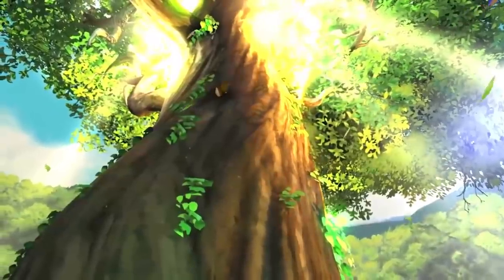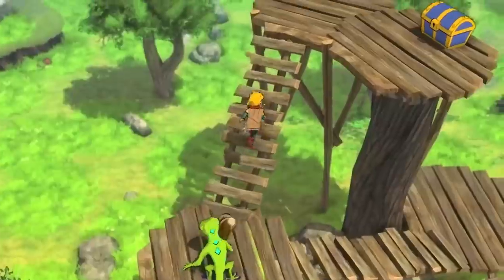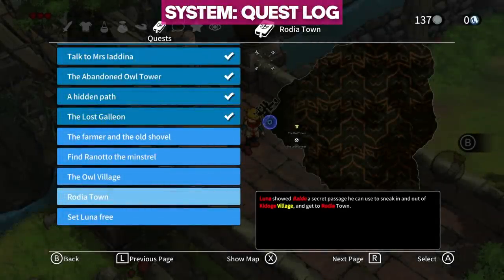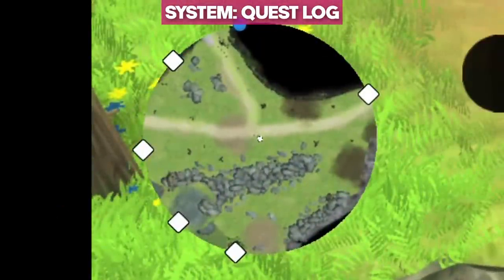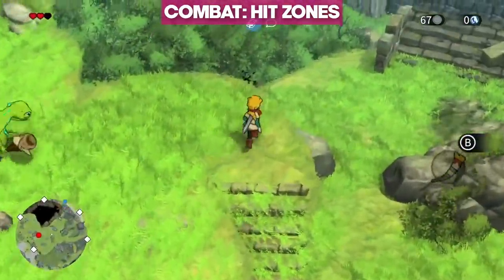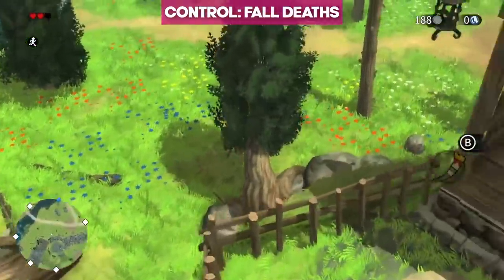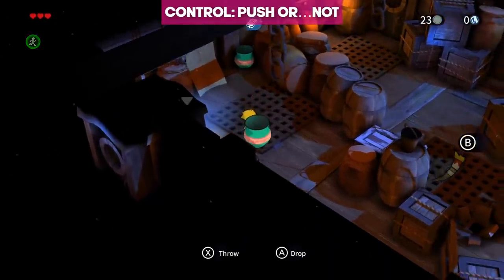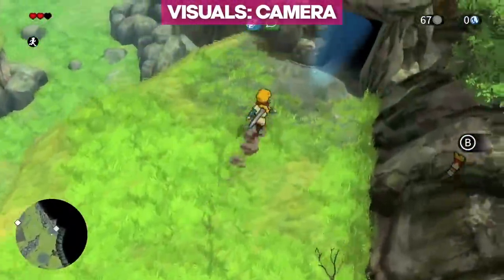What went wrong with Baldo on Switch!?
Here’s the main takeaways from Baldo on Nintendo Switch. There is still some good here but before they go wasting so much time on performance, these are the core aspects of the game that need work as well as some community feedback. I hope this is actually useful to the developers and certainly not knocking the achievement that just making a game this broad in scope is.

The lineup 0:00
Saving Huh? 0:53
Micro UI 1:24
Mapping disaster! 2:01
Captains Log 3:07
Load Damn you! 3:53
Bugger 4:10
Unfair Combat 4:24
Hit me…how? 5:13
Movement 6:10
Fall for me 6:22
Jump…oh 7:14
The Waste 7:37
Push it real good 8:07
Text size 8:30
Camera control? 9:08
Community Feedback 9:30
Still…some good… 10:15

Happy Gaming
Mark & Glen
SwitchUp